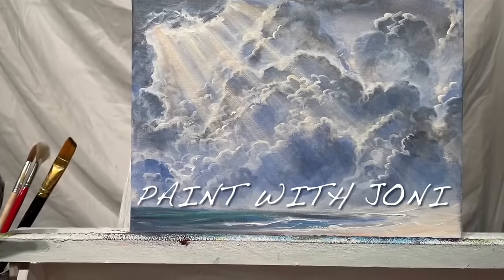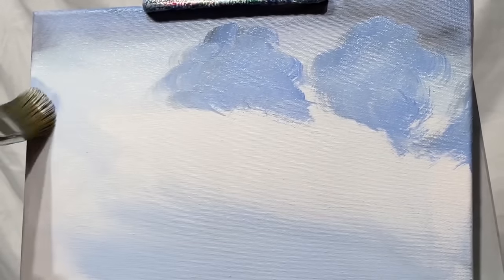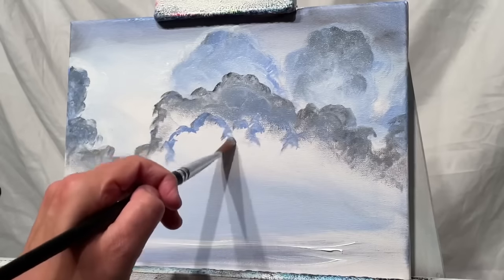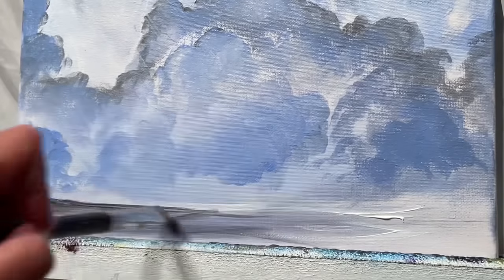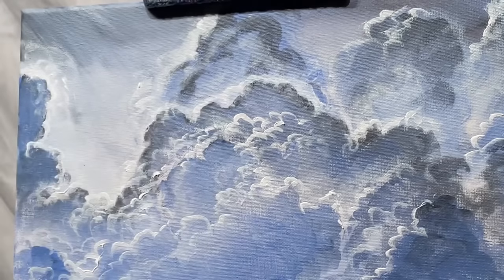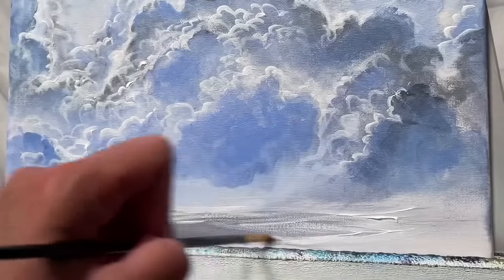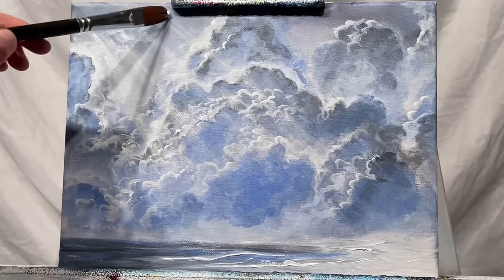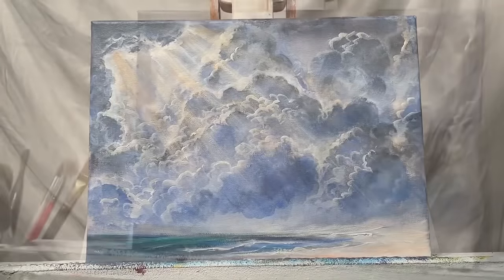How To Paint The EASIEST CLOUDS ☁️ acrylic painting tutorial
Welcome to another acrylic painting tutorial! This landscape painting is titled: “Sea To Sky”
Paint along with me using the following colours:
White
Black
Light blue violet
Neon pink, yellow warm & cool
Canvas: 9x12

❤️mop brushes